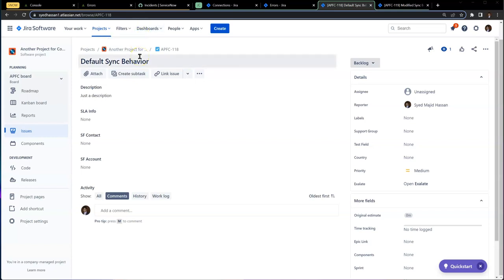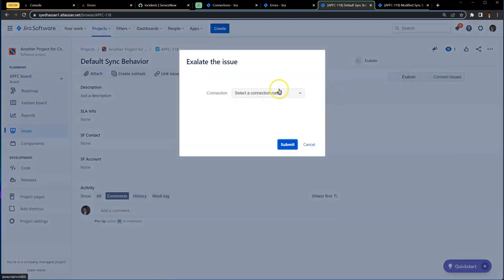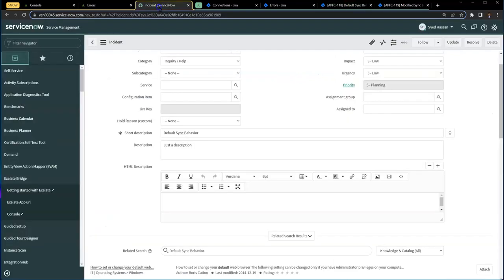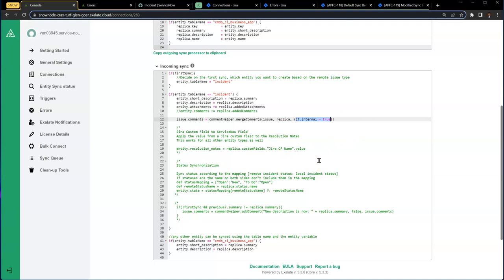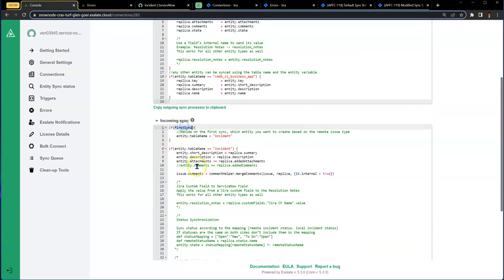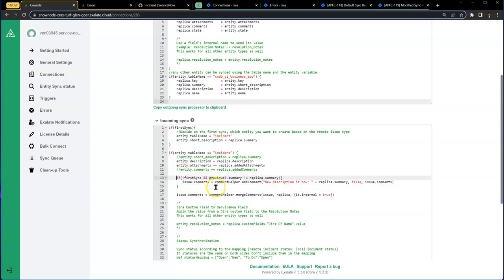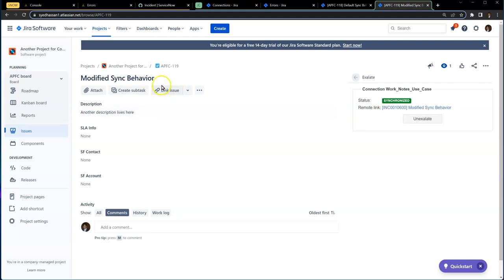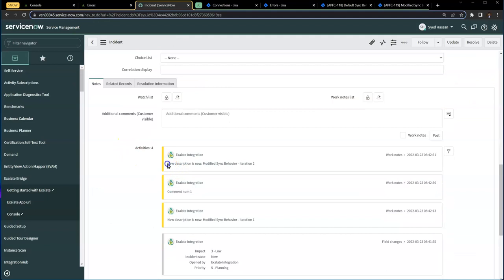How to Sync Jira Comments to ServiceNow as Work Notes